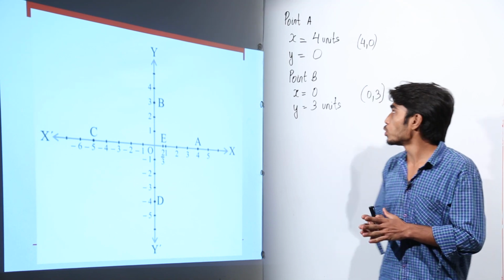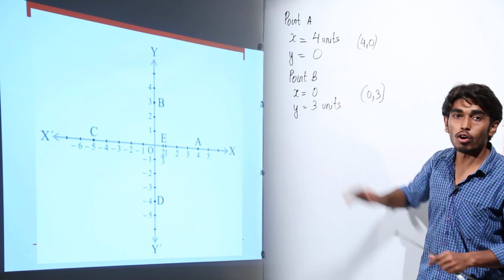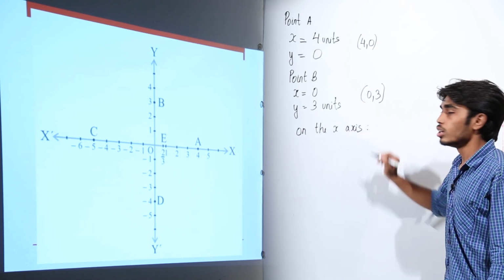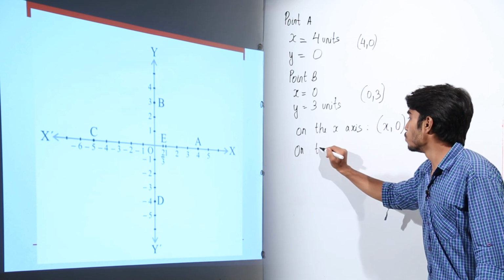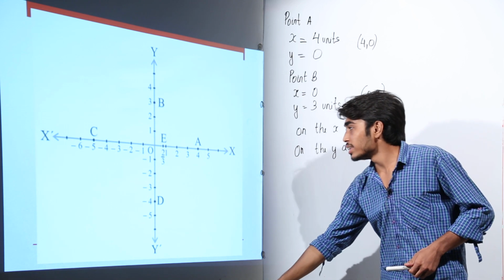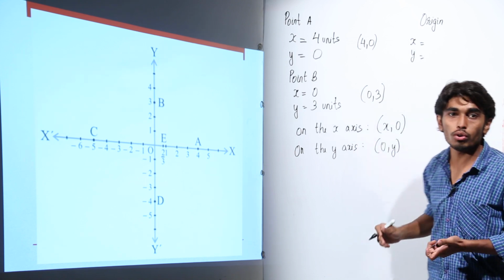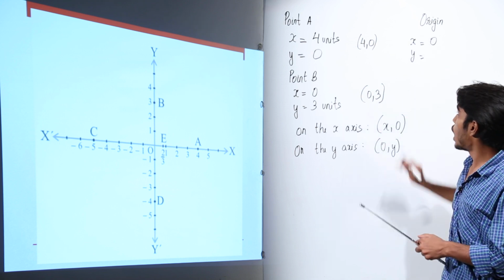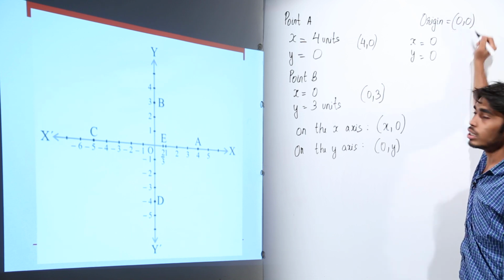Best Free Topic l CBSE l CLASS 9 l MATH | Chap 3 | Coordinate Geometry | Coordinates continued l L3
Quadrants and Plotting the Points (CBSE Class 9, chapter 3) have been explained in this bullet course and each and every minute detail has been covered so that students have a thorough understanding and can deal with any question based on this topic.